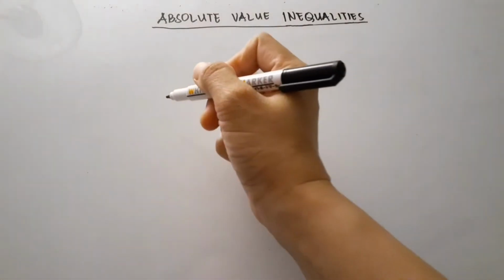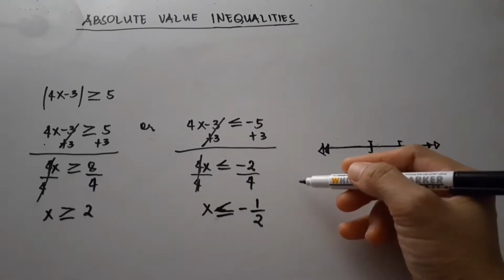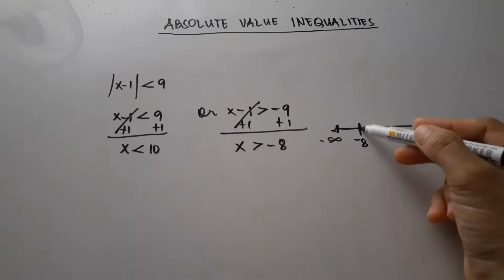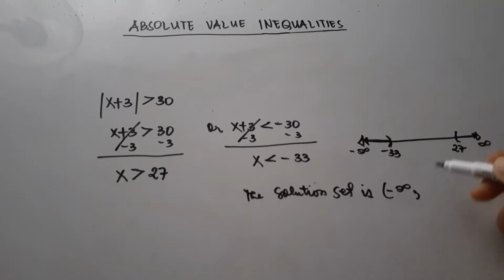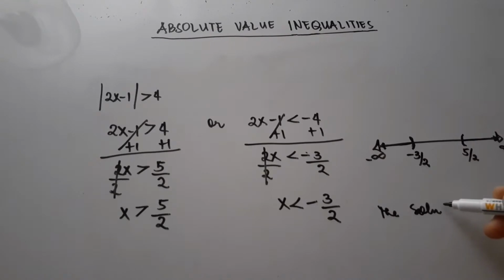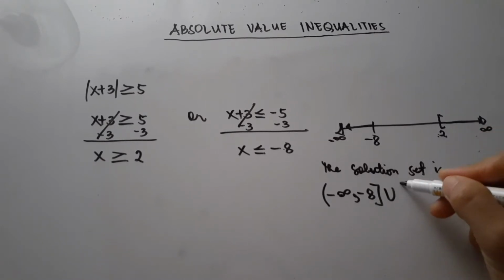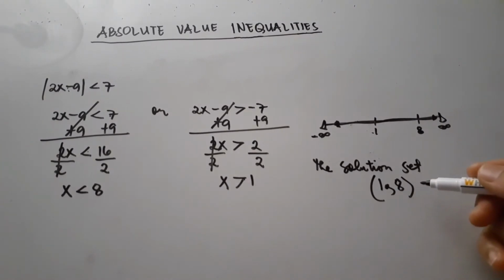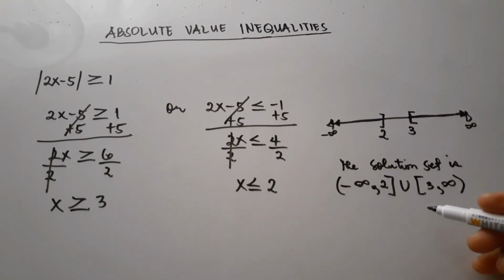How to solve absolute value of Inequalities# interval notation#number line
to solve absolute value of Inequalities there are two possible equation its positive and negative.and we can locate in each equation in test interval by using the number line.
solving linear equation#interval notation#number line